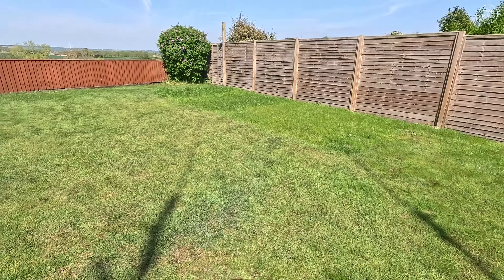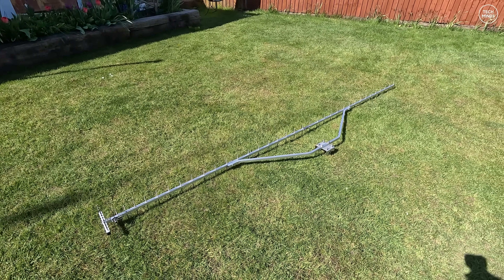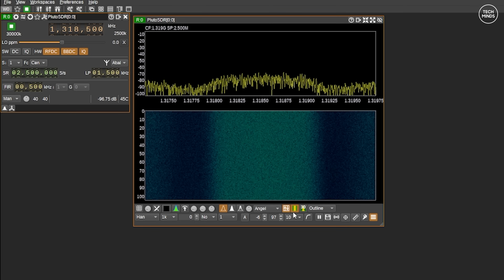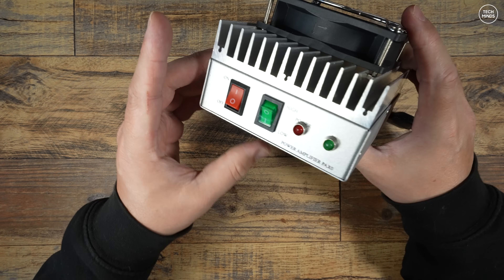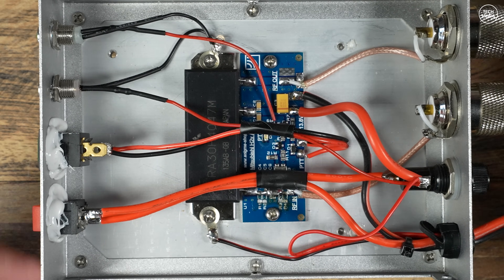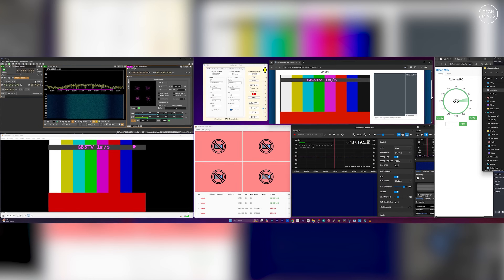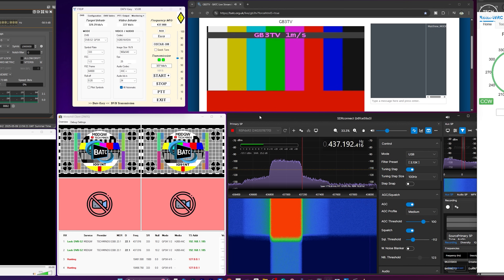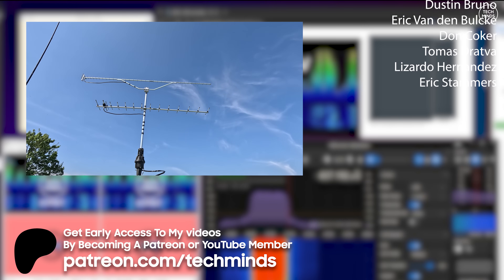Digital TV Over Ham Radio – 437 MHz to 1.2 GHz!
In this video we test two Yagi antennas for use with DATV transmitting and receiving. I show my modified UHF amplifier that we saw in a recent video and then I guide you through the software needed to transmit and receive DATV over Ham Radio.

ANTSDR E310

UHF 30 Watt RF Amplifier